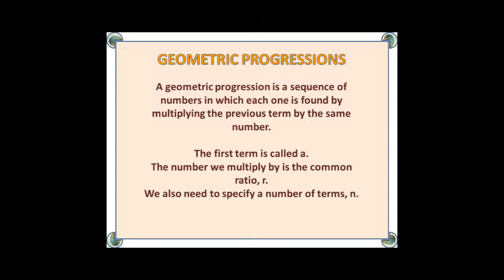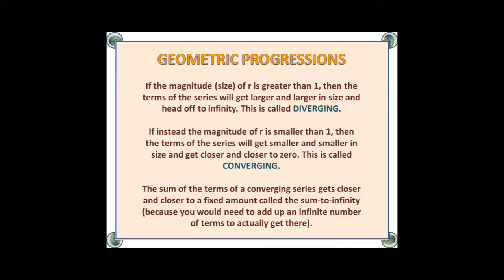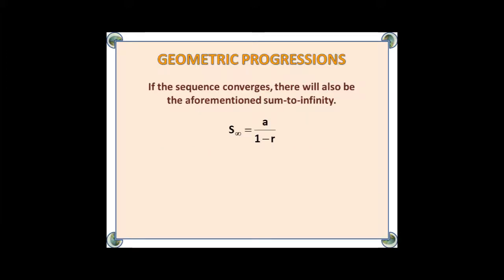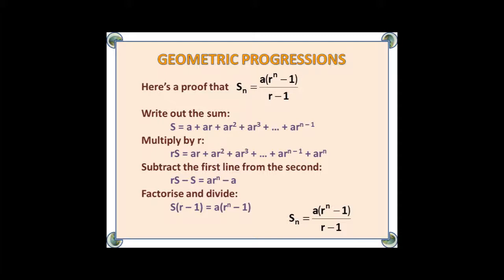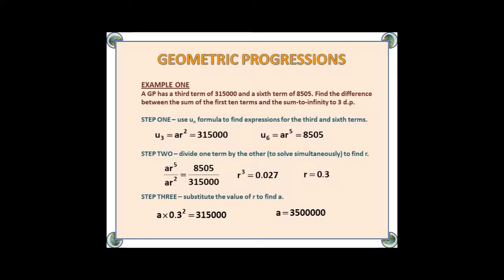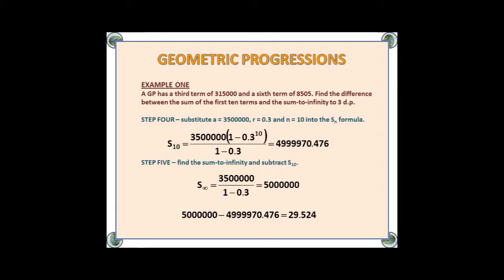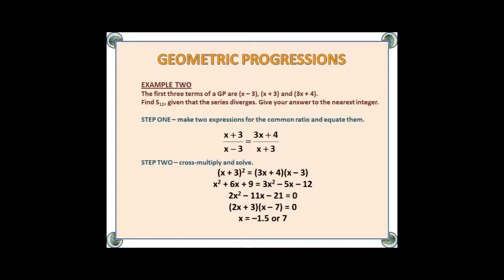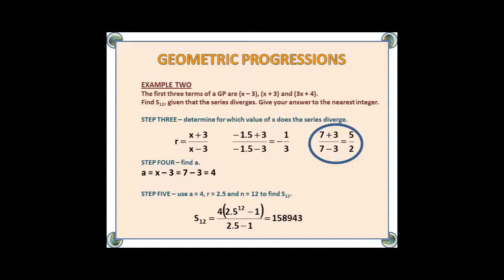C2 Geometric Progressions